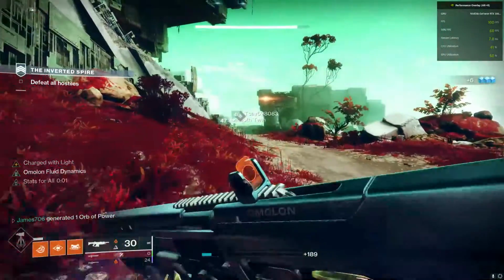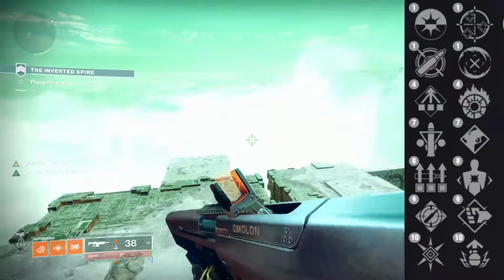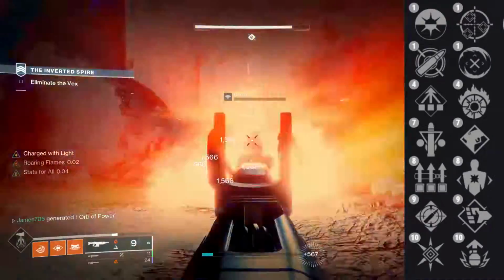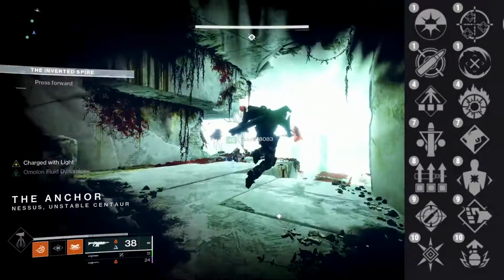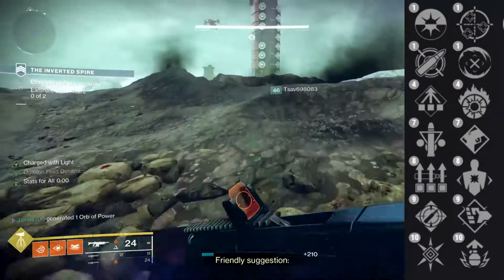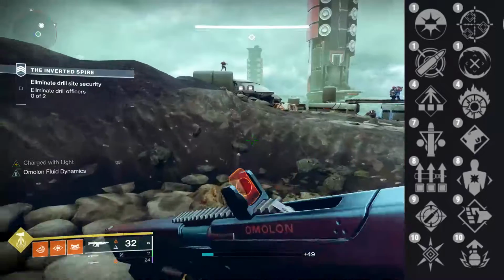Destiny 2 | AMMIT AR2 Review (The best Auto Rifle for Season 18)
Today, we are reviewing the best auto rifle this season! It is none other than Ammit Ar2, it is also craftable. I am going to give recommendations on this auto and what works best for me in pvp and pve. This weapon is a world drop and can be earned through banshee or by completing various activities throughout the solar system.

It is a free way to support me and I greatly appreciate it!